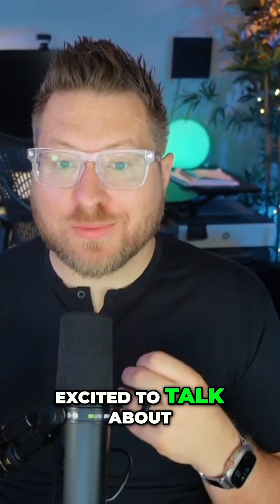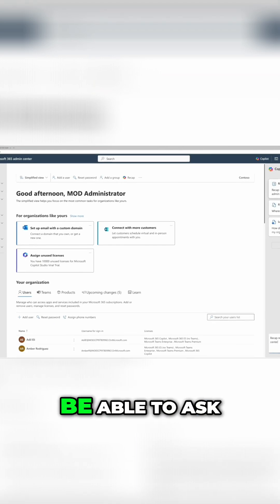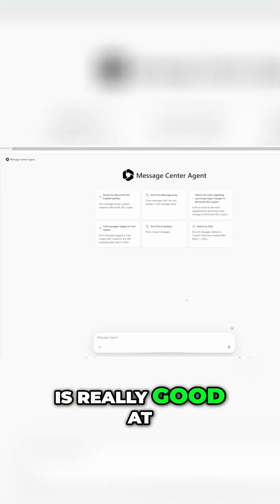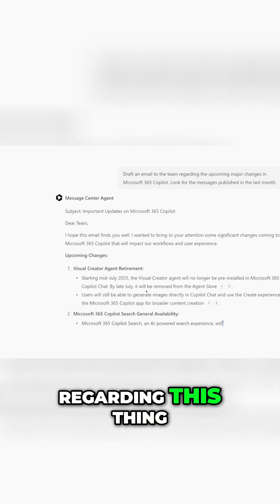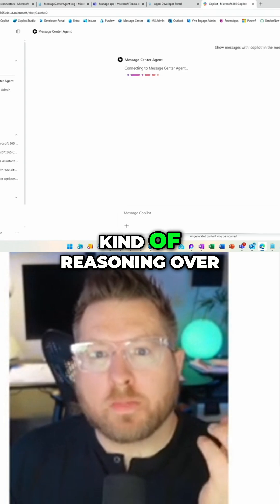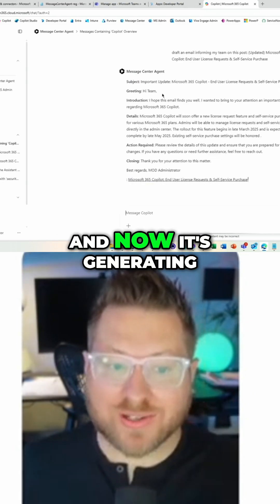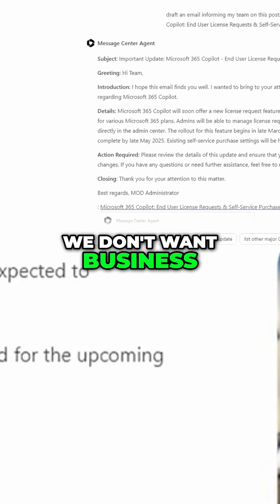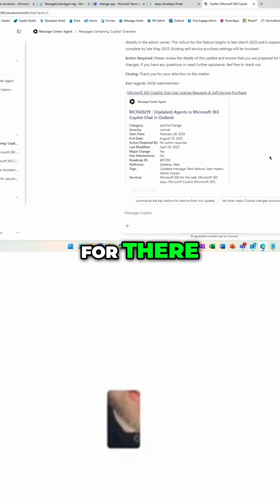Copilot's Message Center Agent: Simplify Announcements!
Discover how a Copilot agent filters critical Microsoft 365 updates, helping teams draft emails and understand key impacts. Navigate roadmap IDs and customize prompts for streamlined insights.